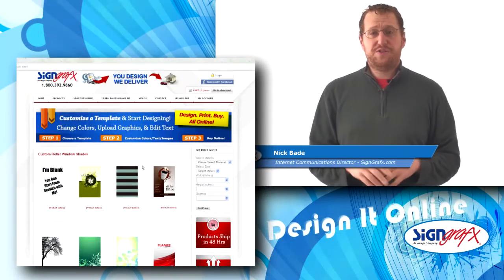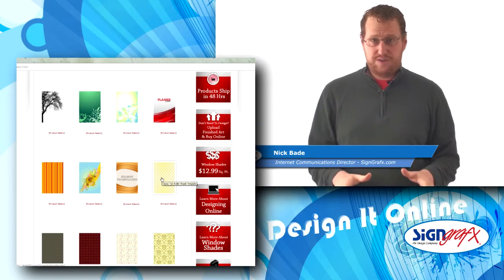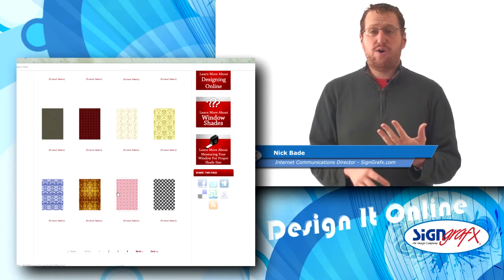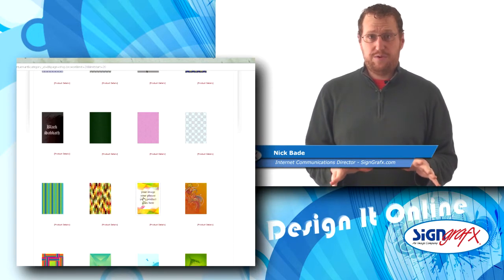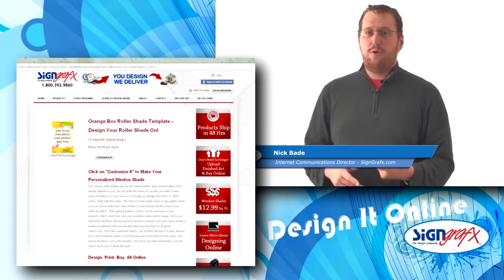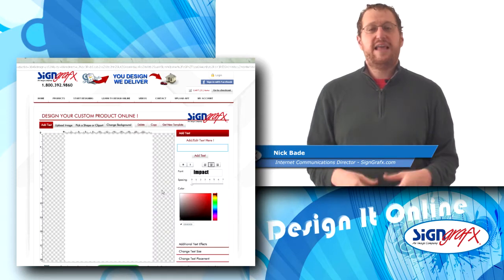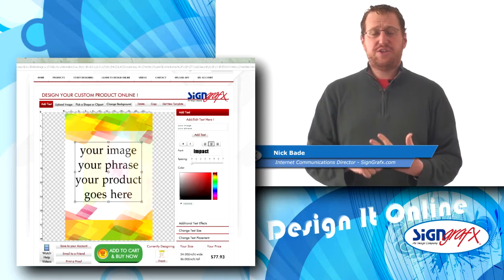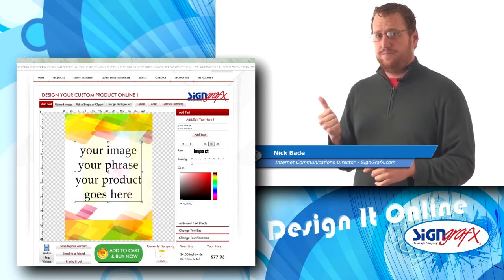Custom Window Shade You Can Design Online!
Let show you how easy it is to design and buy your own custom printed window shade right from your own computer.  It has never been easier to upload pictures, add text, or change color to a window shade, all online!